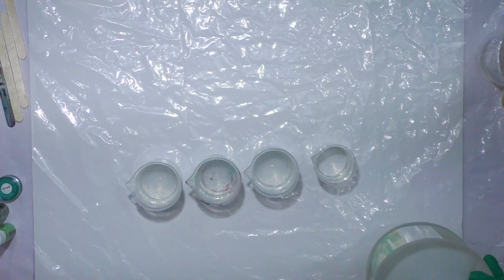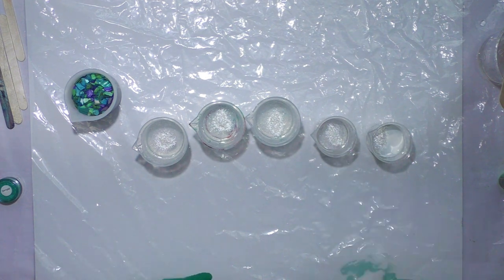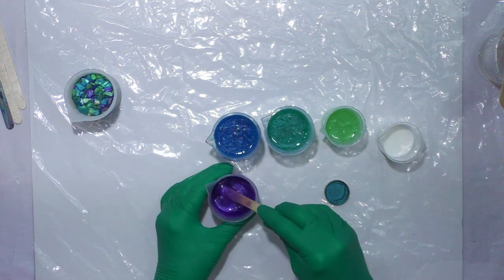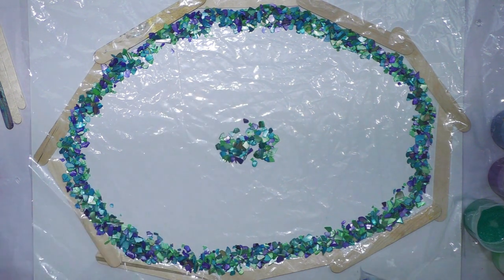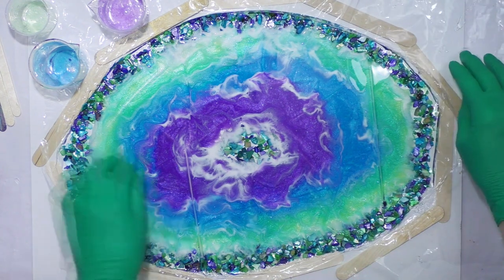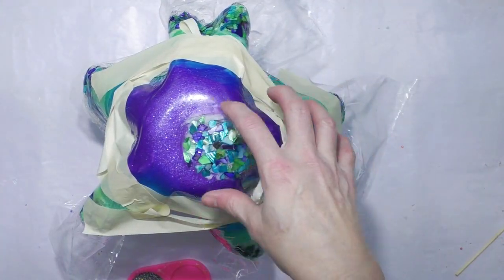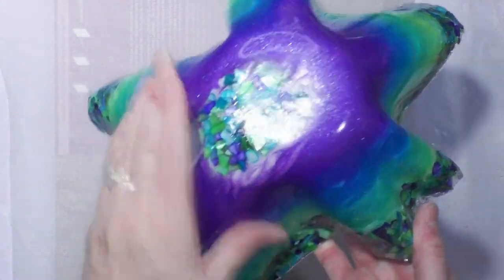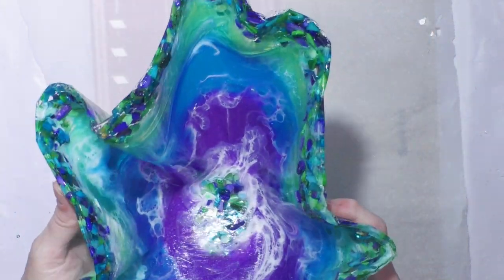(636) 🟣🔵🟢🌊 WAVE OF SHELLS FREE-FORM RESIN BOWL 🟣🔵🟢🌊Amazing Results! with Sandra Lett 020721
I used Counter Culture DIY Medium Viscosity Artist Resin, Castin Craft White Pigment, Let's Resin Pearlized Green, Apple Green, Malachite, Lavender & Blue.  I used Pinata White & Baja Blue Alcohol Inks.  And I used Petra Jongbloed's Sparkle White and Navajo Mica Powders. I got the crushed Peacock SeaShells from JoAnn Crafts store.
Counter Culture DIY Artist Resin
Castin Craft
Let's Resin Pearlized Pigment
WAVE OF SHELLS FREE FORM RESIN BOWL Amazing Results